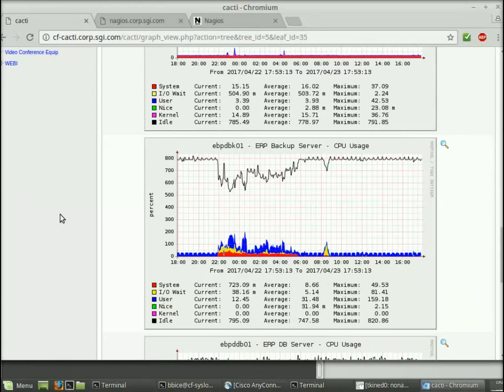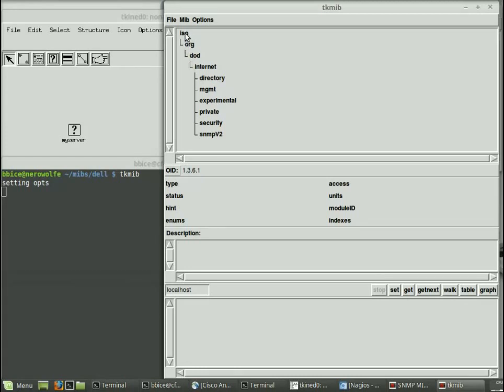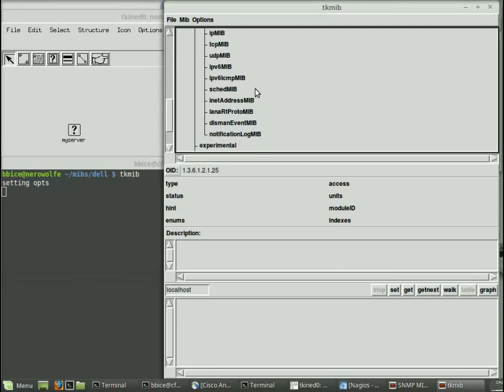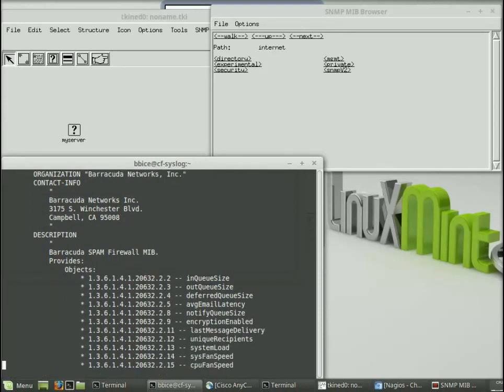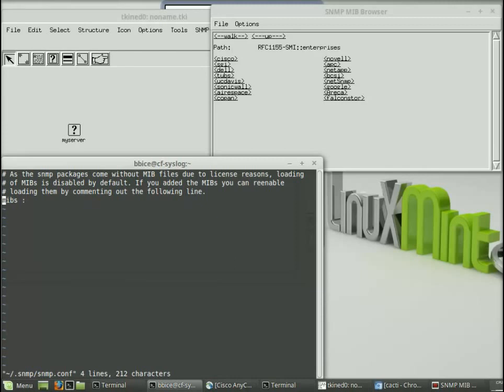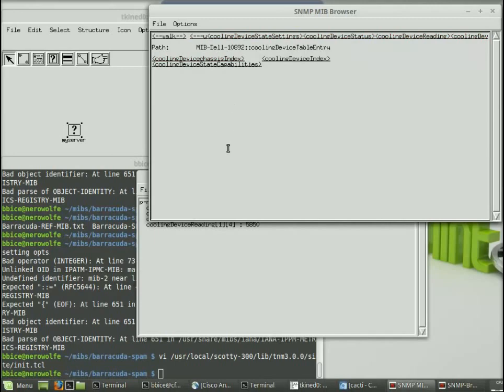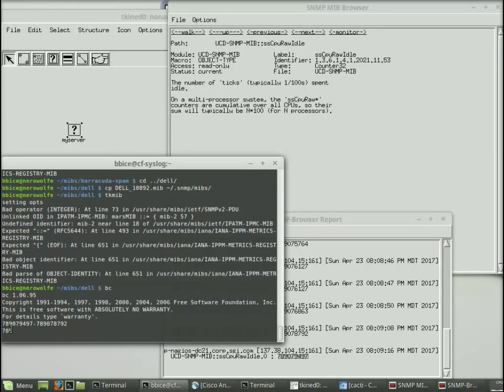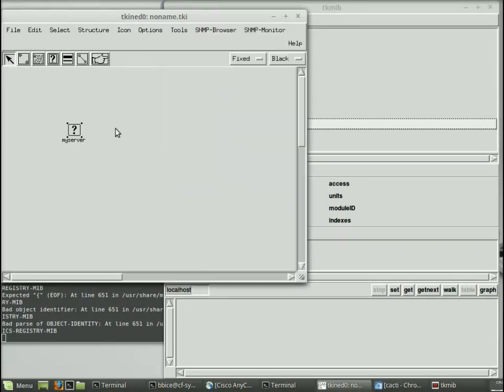snmp 101 part1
This is an intro to SNMP (simple network management protocol), what it is, how to use it, why to use it, what sorts of things you can do with it, etc. It's not very flashy but it does explain how MIB files are used, how to find out what data your devices have available via SNMP and that sort of thing. I might make additional videos showing scotty (a diagramming/monitoring tool) or showing how
to use this new SNMP knowledge to make your own data/graph templates, or maybe showing how I used SNMP to make nagios plugins. I'll almost certainly do a separate video showing how you can extend net-snmp to glue in new data into SNMP like BIND performance stats or postfix message handling stats.